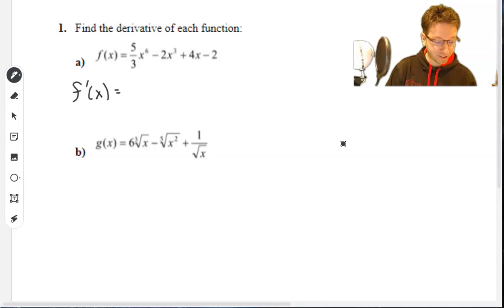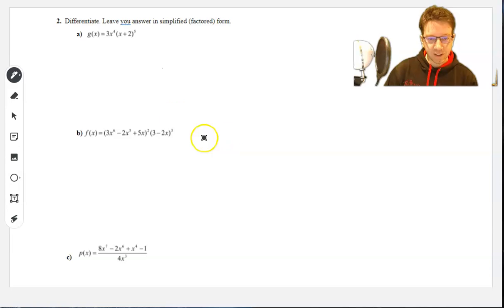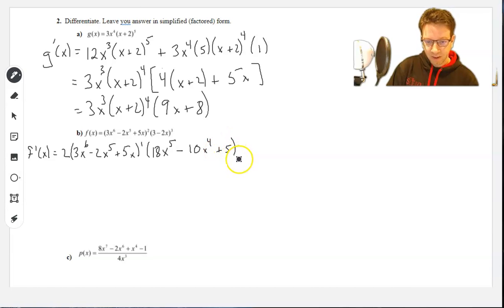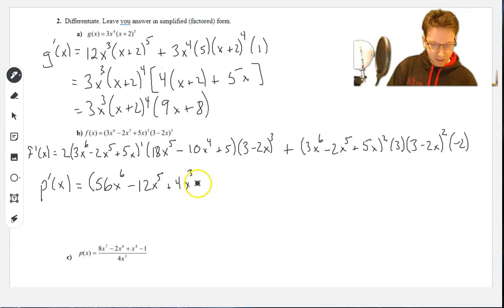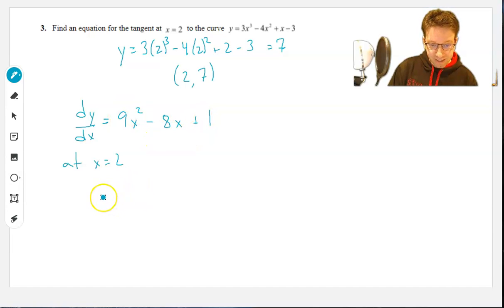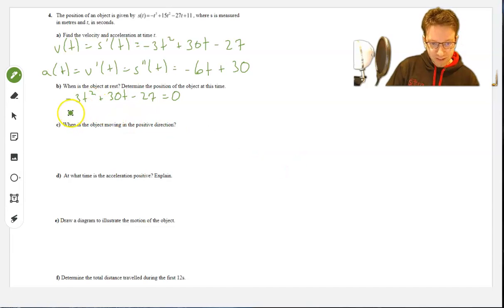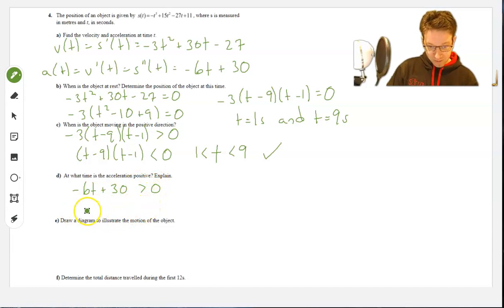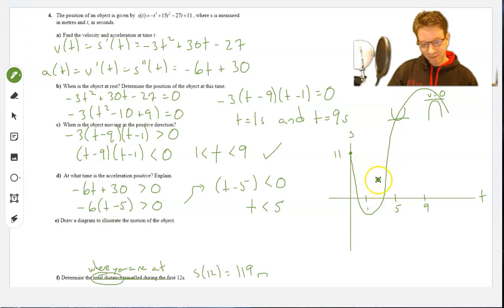Calculus and Vectors Grade 12 - Derivatives Review !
These are video lessons for the Calculus and Vectors Grade 12 course.  This Video goes over a sample quiz of Derivatives for the Grade 12 Calculus and Vectors course.
This is my Calculus Lecture series where all the topics in Grade 12 Calculus are explained.  This video is a review of Derivatives by going over a short quiz.

CONTENT:
0:00 Question #1
2:52 Question #2
9:50 Question #3
12:24 Question #4